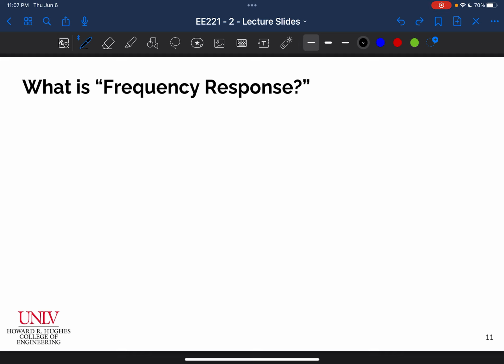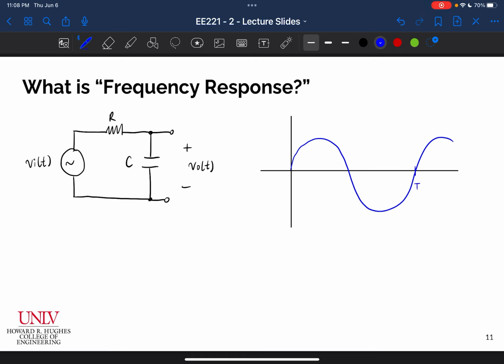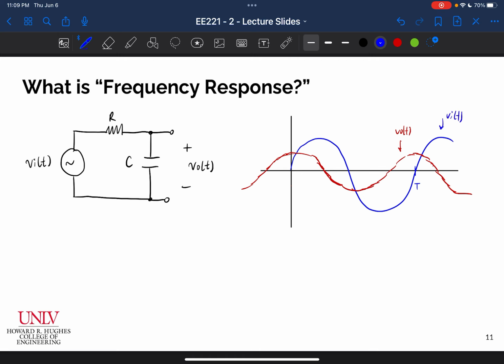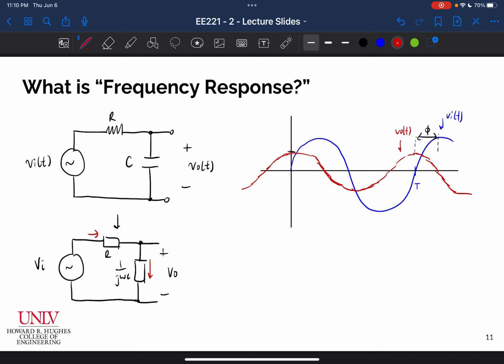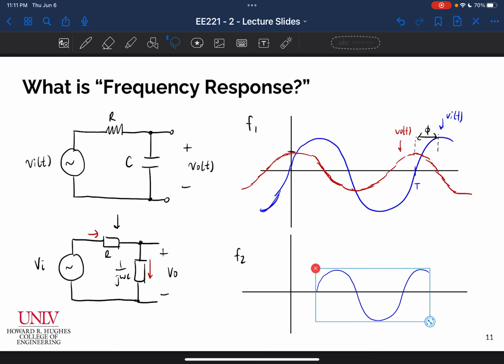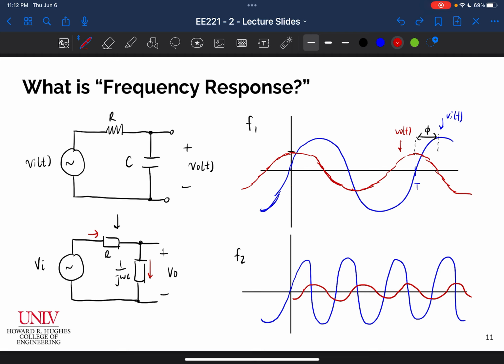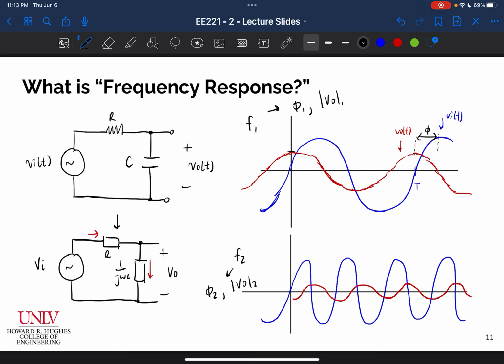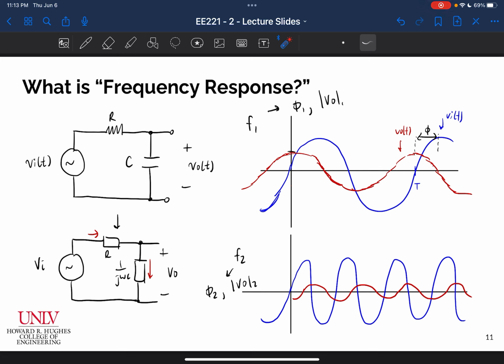2.6 - Frequency Response, Pt. 1